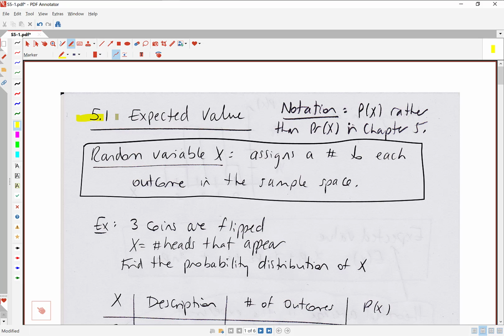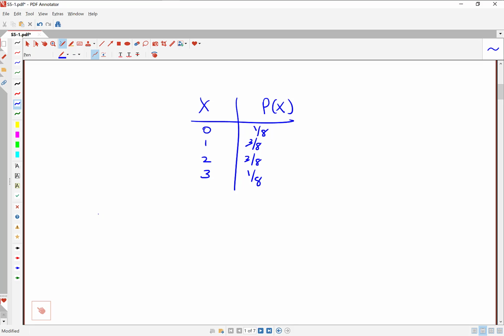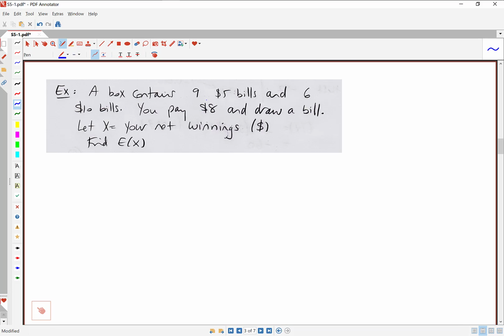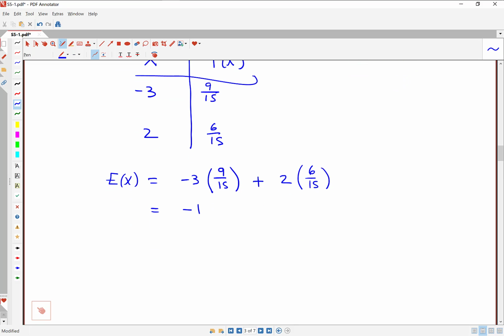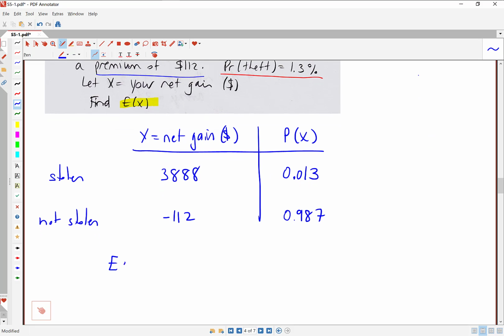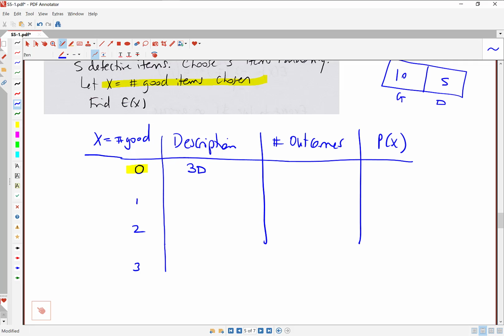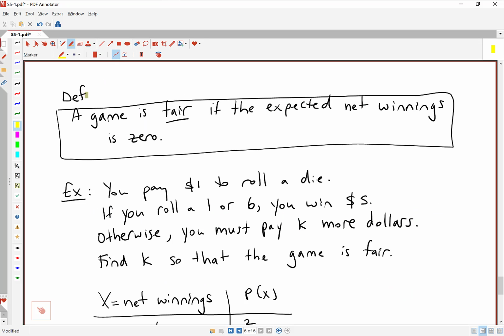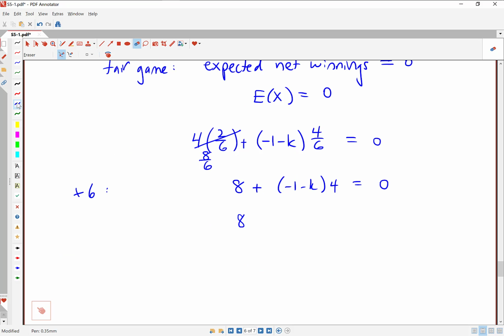5.1 Expected Value